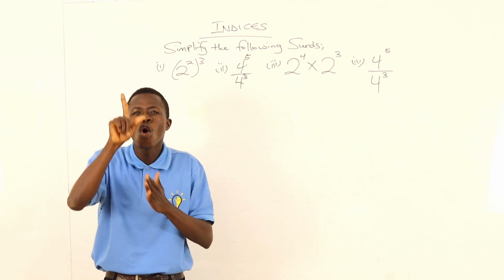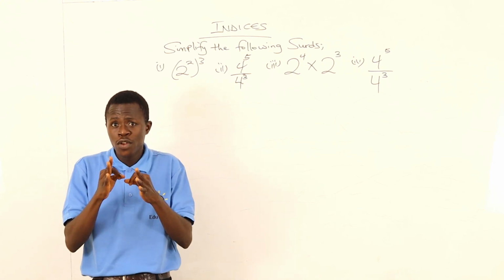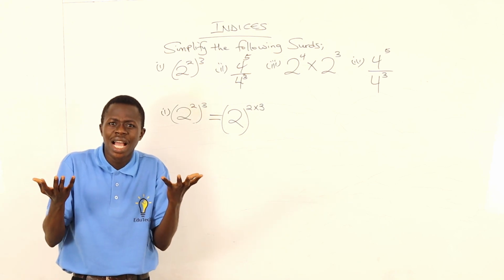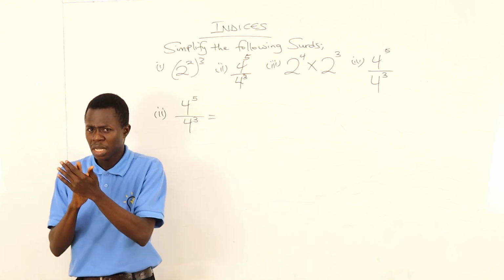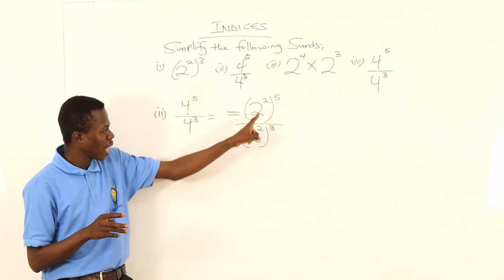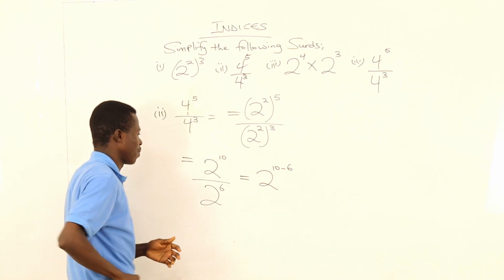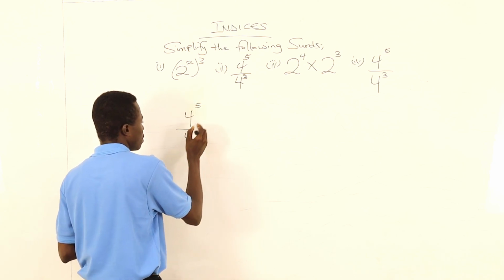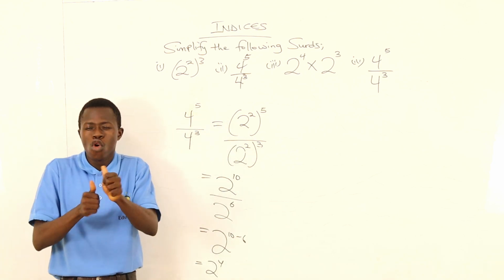Indices Example 1 | SHS | WASSCE | Core Mathematics | Sign Language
Let's Master Indices! 🎉 | Sign Language for SHS Students in Ghana

Indices don’t have to be scary! 👻✨ Join us as we break down indices  in a fun and easy way — all in Ghanaian Sign Language. Perfect for SHS students who want to smash their math exams! 💥 Let’s learn together! 🙌